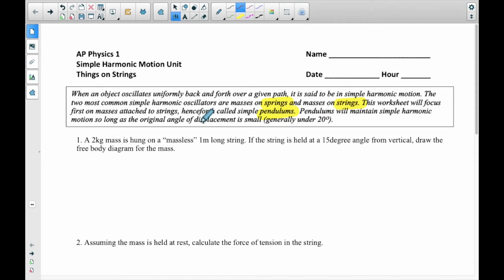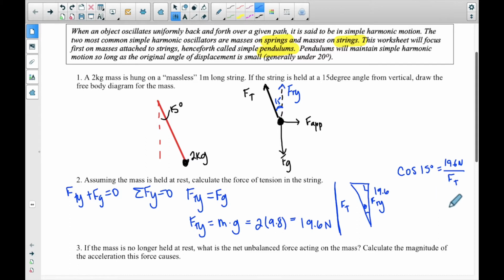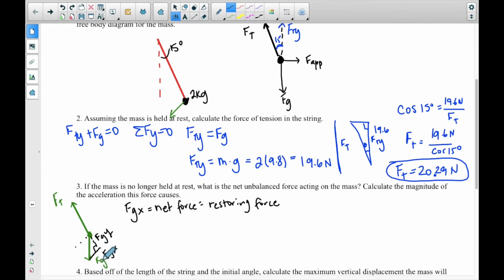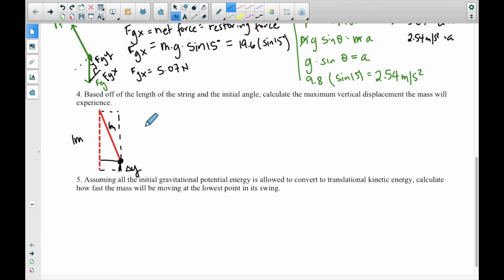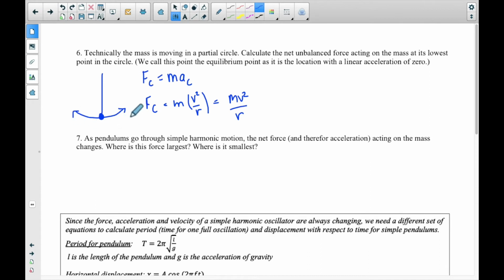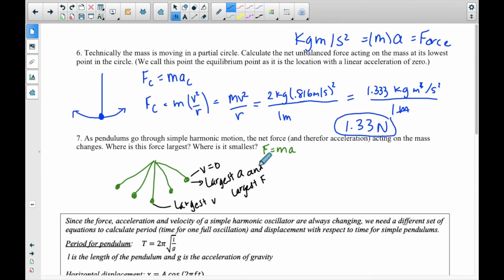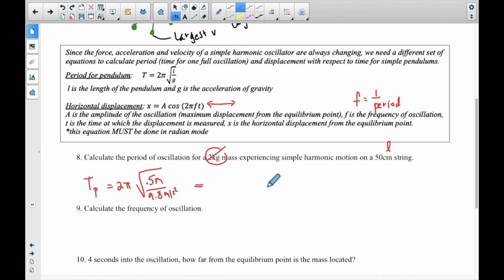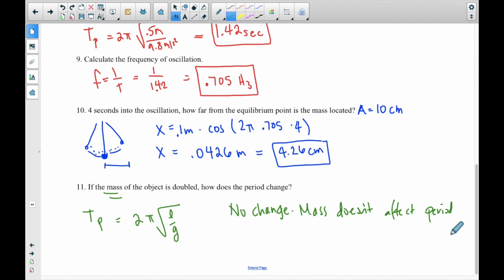Strings p 1